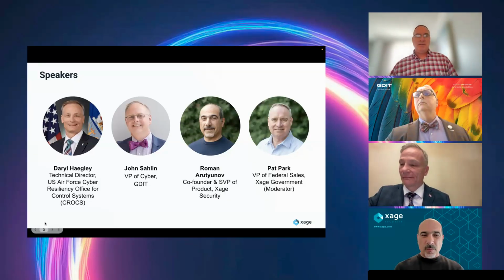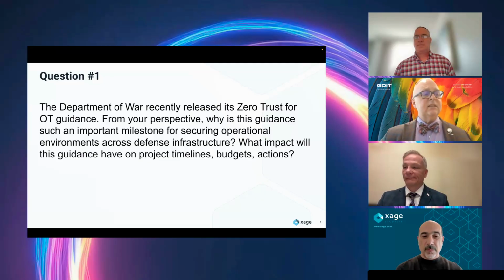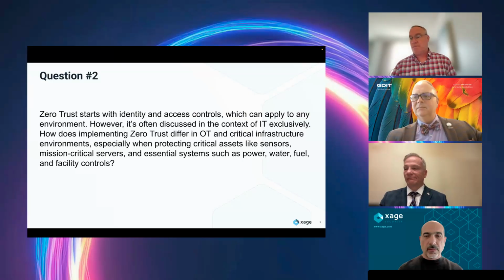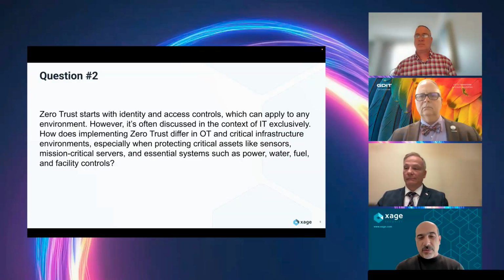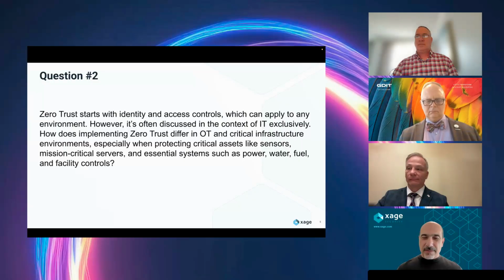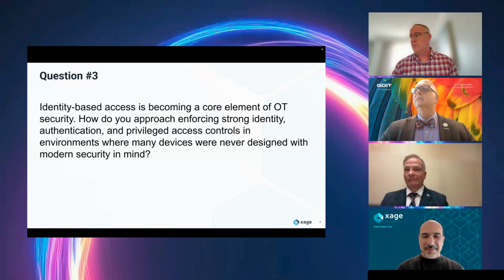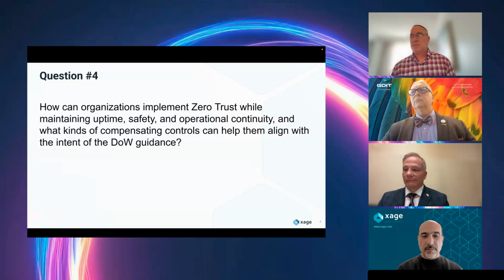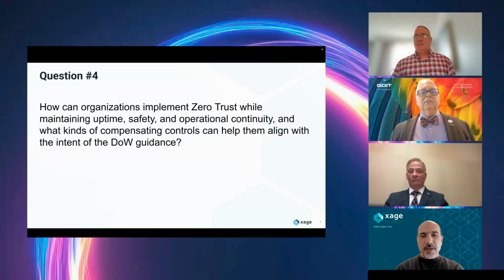Webinar: Turning DoW Zero Trust for OT Framework into Enforceable Security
This webinar brings together Daryl Haegley of the U.S. Air Force, John Sahlin of GDIT, and Roman Arutyunov and Pat Park of Xage to unpack the DoW Zero Trust for OT mandate. The panel explores how it differs from traditional IT-centric approaches and what effective implementation looks like in real-world OT environments, offering practical insights on turning the framework into enforceable, operational security controls.